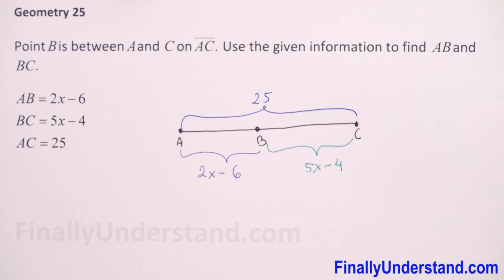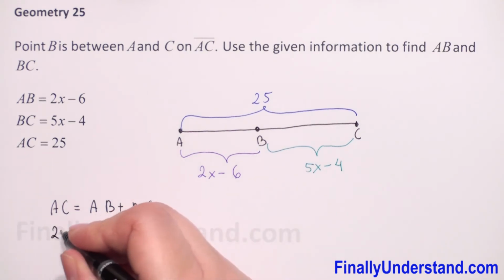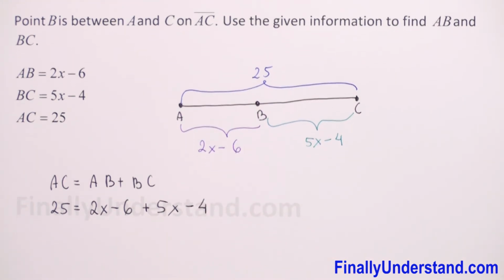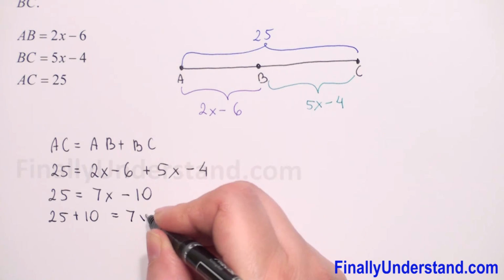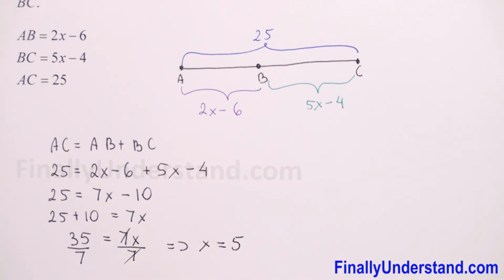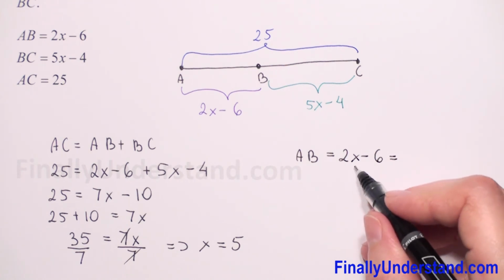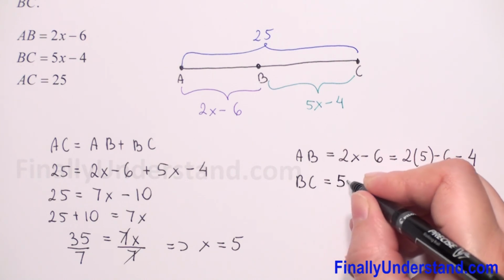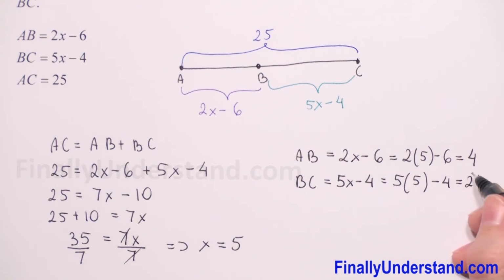How to Find AB and BC When Point B Is Between A and C — Segment Addition Postulate 25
In this video, we use the Segment Addition Postulate to find the lengths of AB and BC when point B lies between points A and C.
We walk through the setup, show how to write the correct equation, and solve step-by-step using the given information.

God bless!